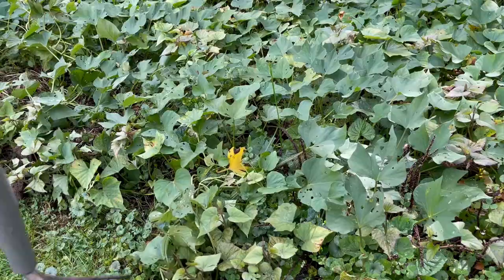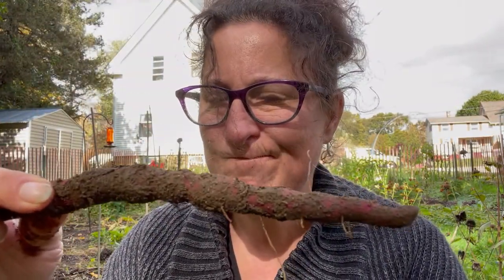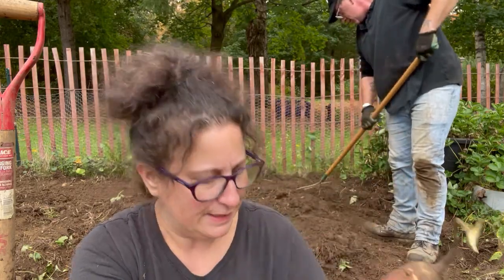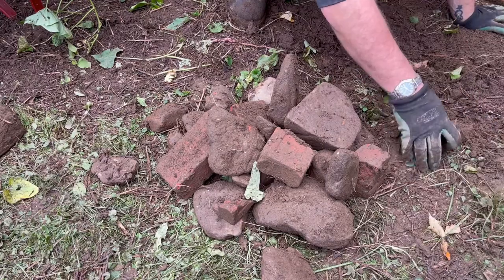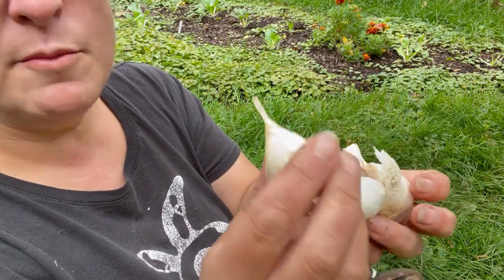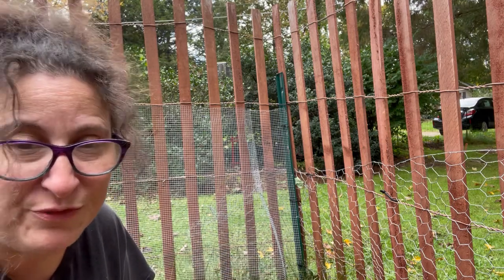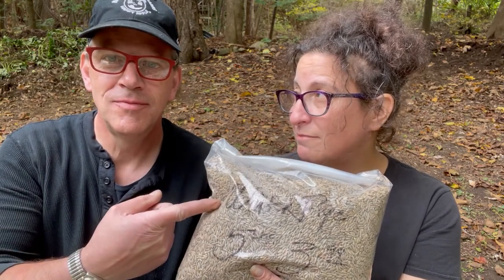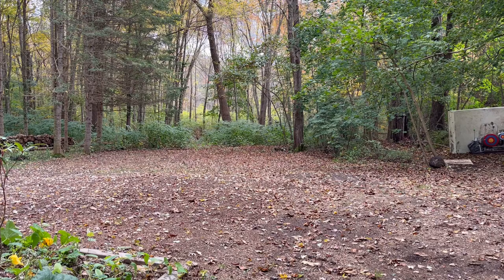Schrödinger's Sweet Potatoes, and Planting Garlic and Winter Rye - Garden Journal October 17th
Act I - Behold Our Magnificent Rock Harvest!
Act II - Pointy Side Up! Or Baby’s First Real Garlic
Act III - What Are We Looking At?? and Joker Just Hates Dogs